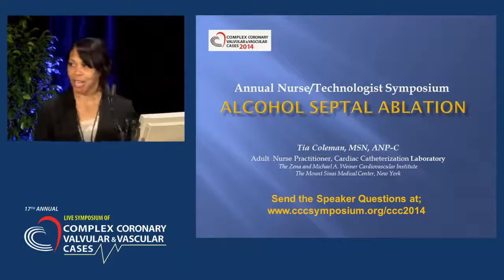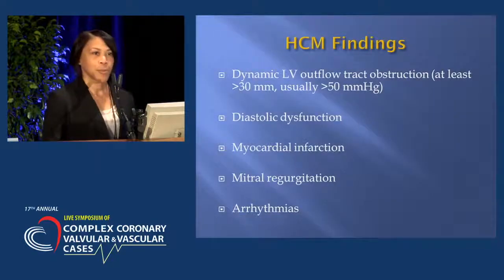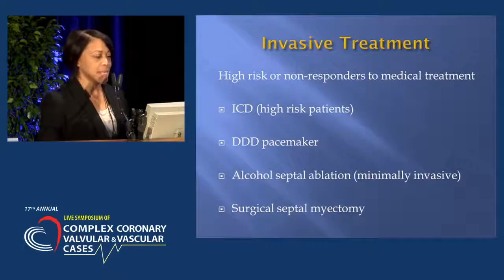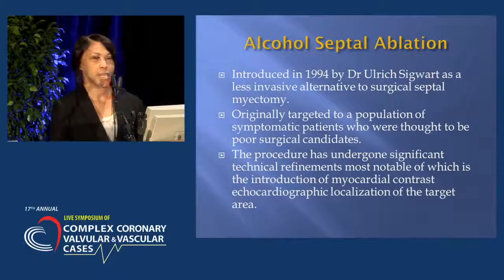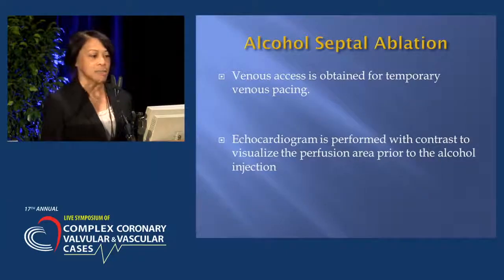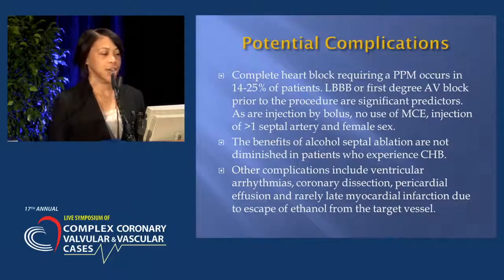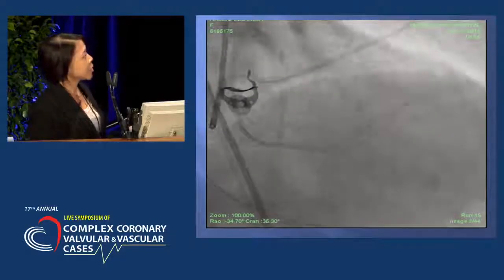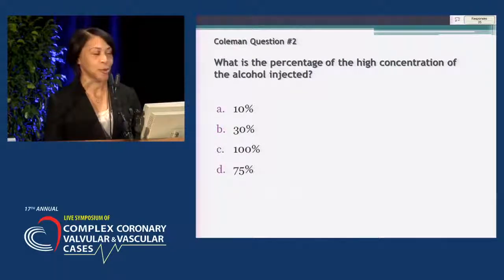Alcohol Septal Ablation Current Status YouTube